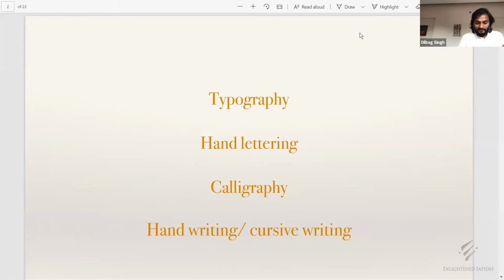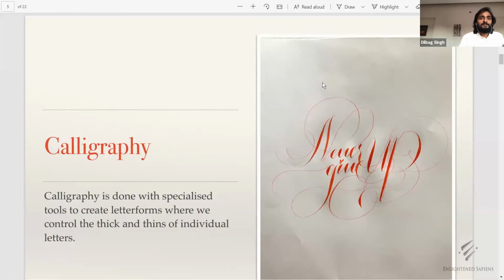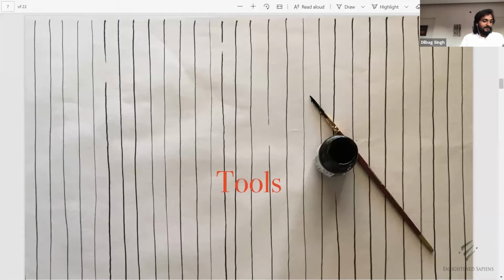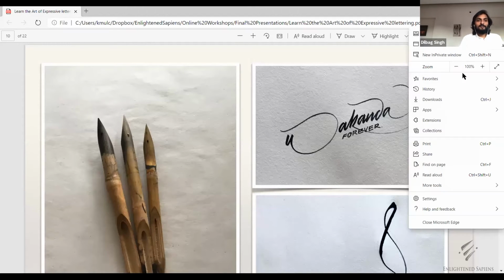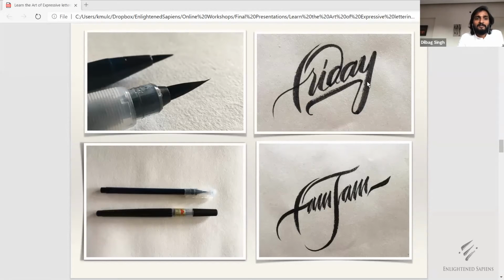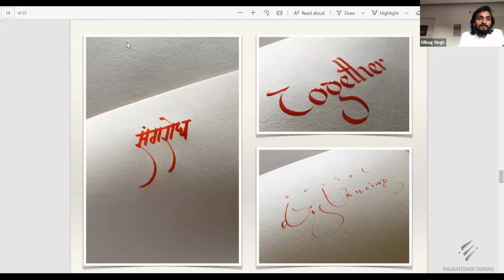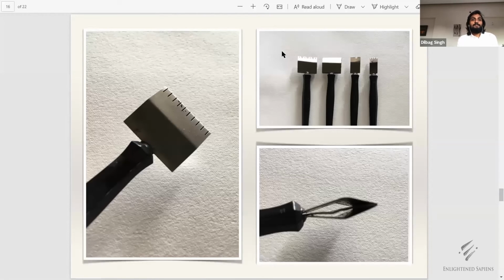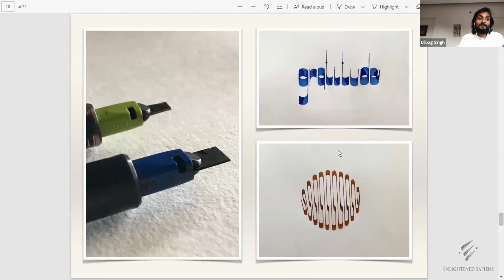Different Tools used for Hand-lettering & Calligraphy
Discover the unique and various tools used for Hand-lettering & Calligraphy by expert - Dilbag Singh. He will also help you better understand the difference between hand-lettering, typography, calligraphy and handwriting.

Enlightened Sapiens is a Social enterprise, whose core is to give back through knowledge. We aim to help people discover and pursue their interests and hobbies through weekly interactive sessions and try-at-home activities, which we are providing for free.